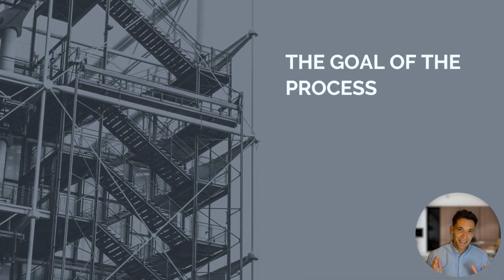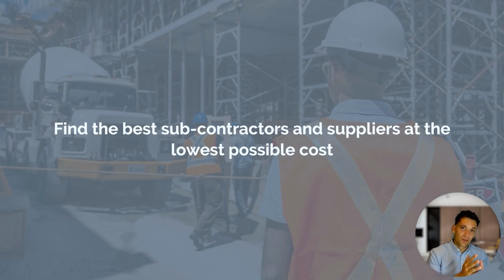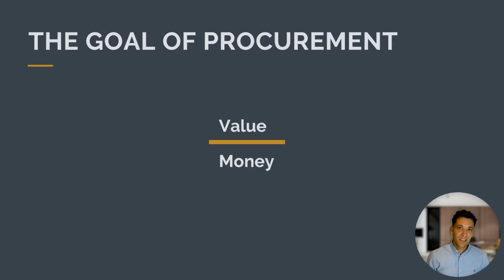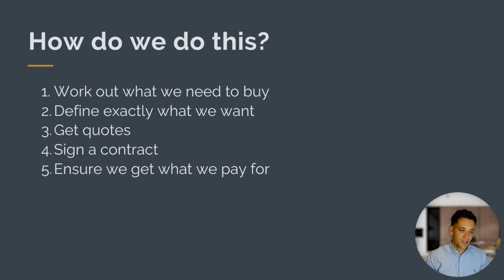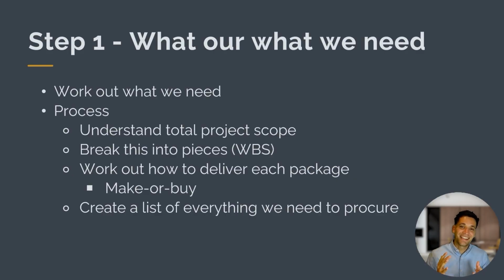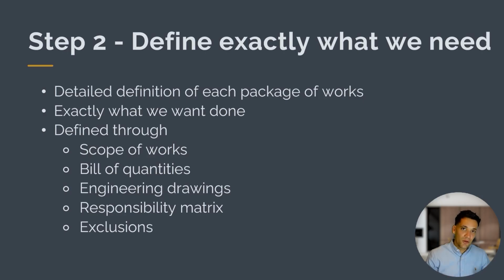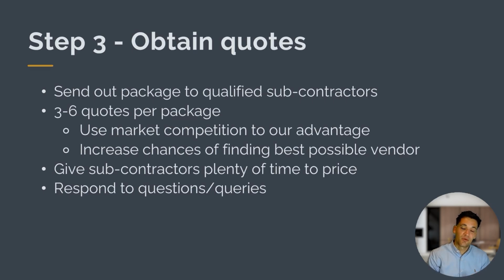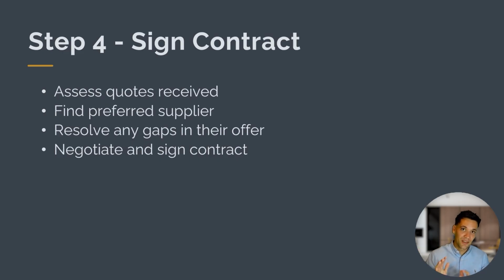The SHORTEST and SIMPLEST Procurement Course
Procurement is simple. Most project management courses over-complicate it. In this video, we explore the basic 4 steps of the procurement process.